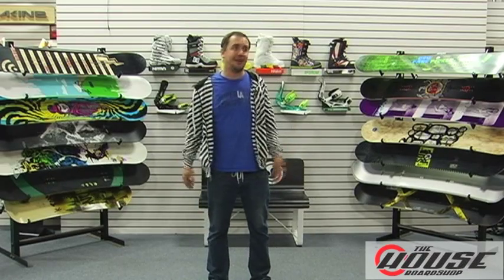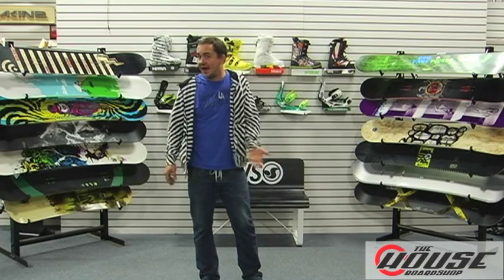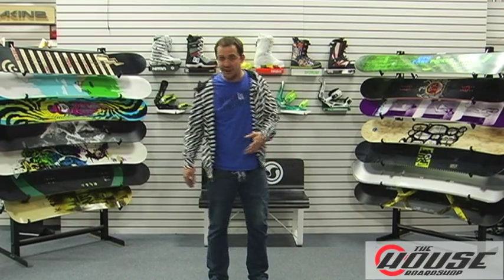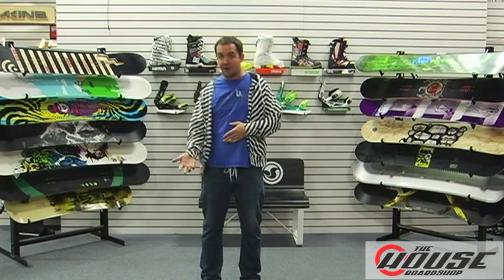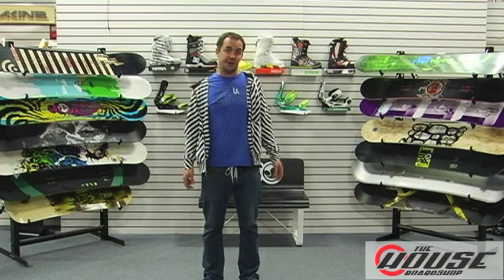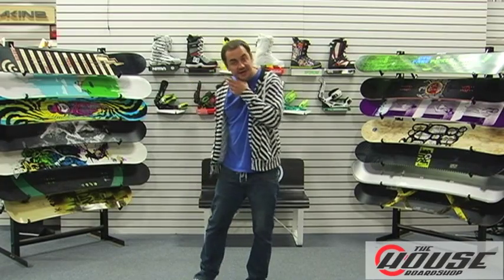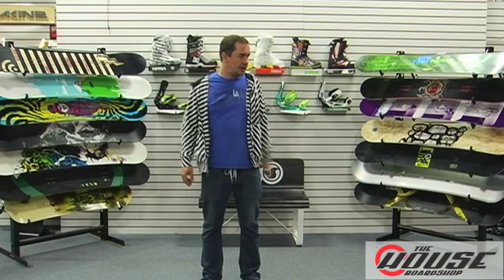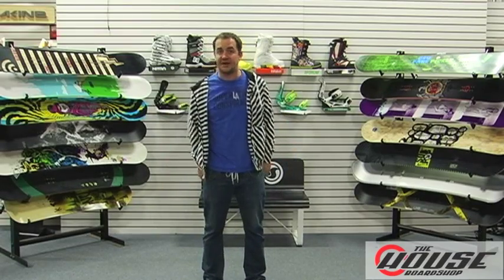How To Buy a Snowboard: Part 1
How To Buy a Snowboard: Part 1, presented will walk you through everything you need to know to become an informed consumer of snowboards.